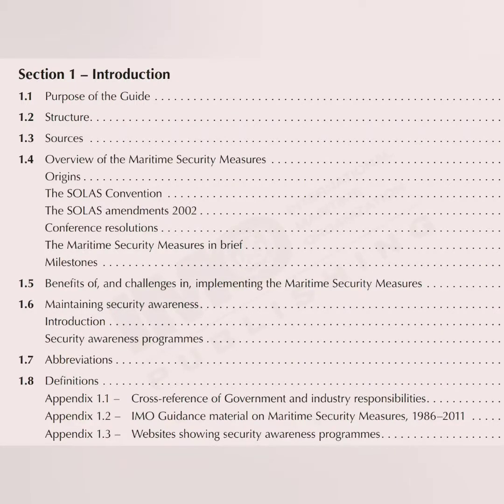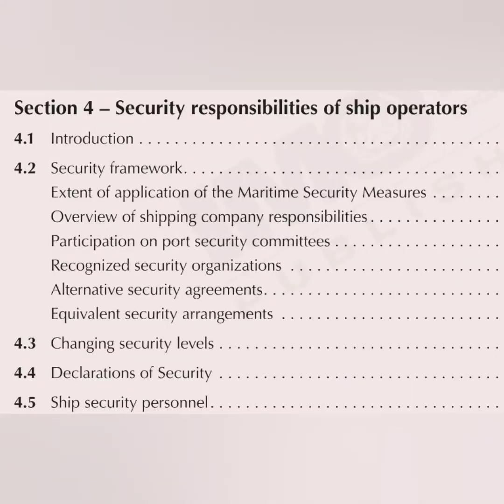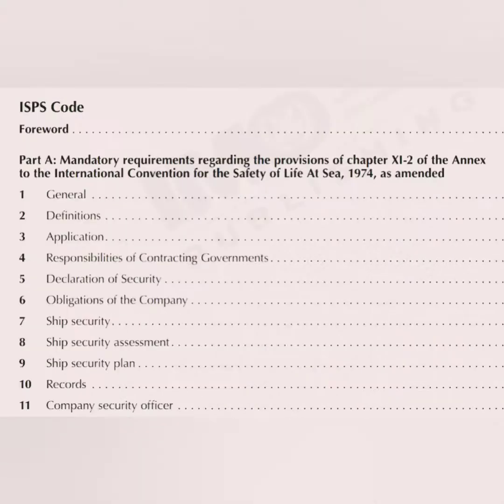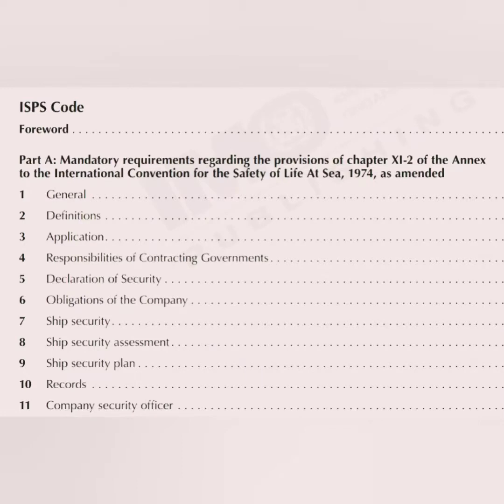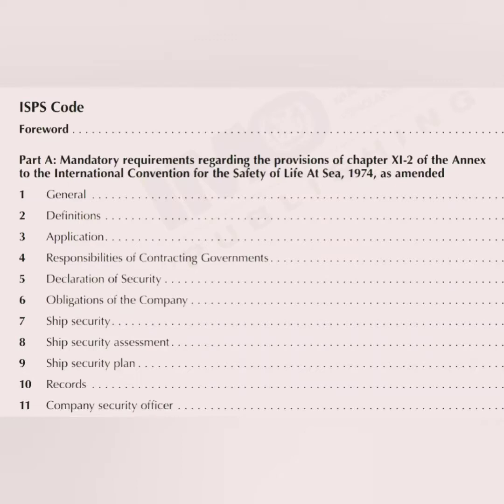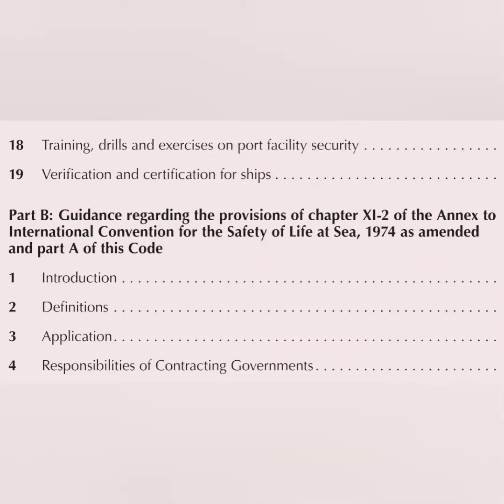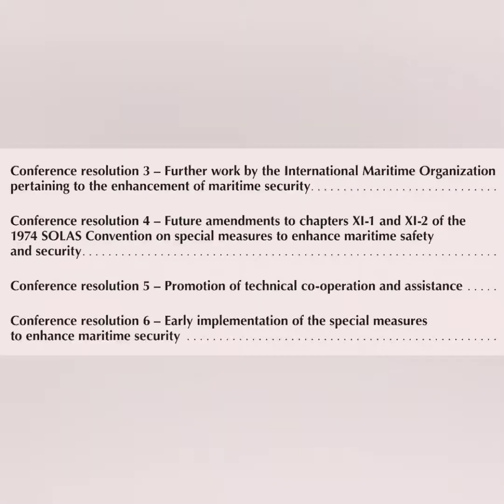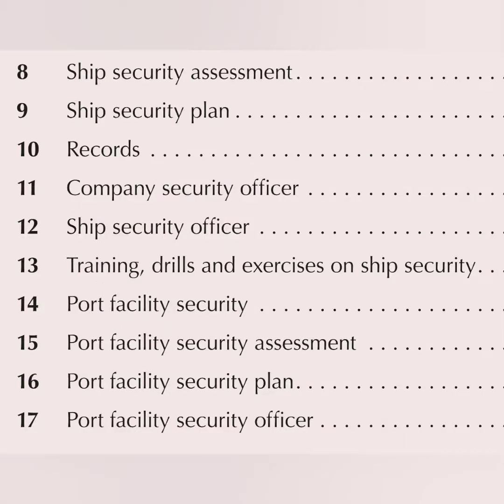ISPS CODE #1/7 - Introduction, Contents & easy to remember trick for contents!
ISPS CODE #1 - Introduction, Contents & easy to remember trick for contents!

What is ISPS Code

ISPS code is the International Ship and Port facility Security code. SOLAS chapter XI-2 part A and part B relates to special measures to enhance maritime security. In this context the principles behind ISPS code is similar to the ISM code on board. ISPS code emphasises the security of the persons on board, security of the ship and security of environment, in that order.
ISPS code uses the word facility for the port, which means the port perse need not be under the ISPS umbrella. The port must define the facilities, which need protection and chart out a security plan accordingly. For the first time ships and ports come under the FSA for the implementation of the ISPS code.
Companies must comply with the relevant requirements of SOLAS chapter XI-2 part A, taking into account the guidance given in the code.

This Code applies to the following types of ships engaged on international voyages:

1. passenger ships, including high-speed passenger craft;
2. cargo ships, including high-speed craft, of 500 gross tonnage and upwards; and
3. mobile offshore drilling units; and
4. port facilities serving such ships engaged on international voyages.

Objectives of the ISPS code

The objectives of the code are:

• To establish an international framework involving co-operation between Contracting Governments (CG) and shipping and port industries to detect security threats and take preventive measures;

• To establish respective roles and responsibilities of the CG and shipping and port industries for ensuring maritime security;

• To ensure early and efficient collection and exchange of security-related information;

• To provide methodology for security assessments so as to have plans in place to react to changed security levels; and

• to ensure confidence that adequate and proportionate maritime security measures are in place.